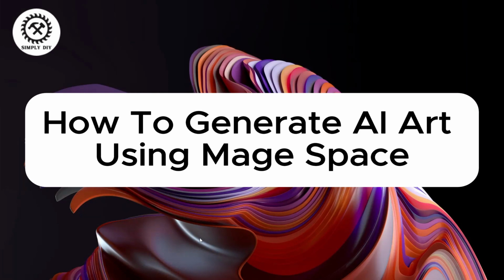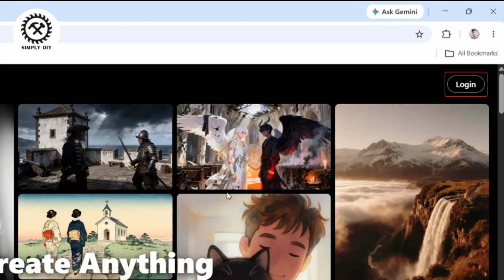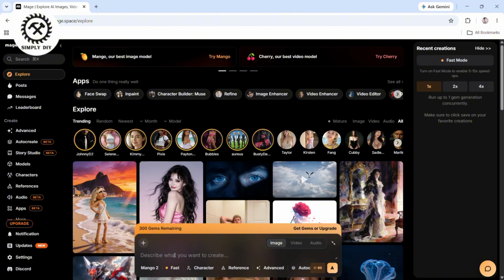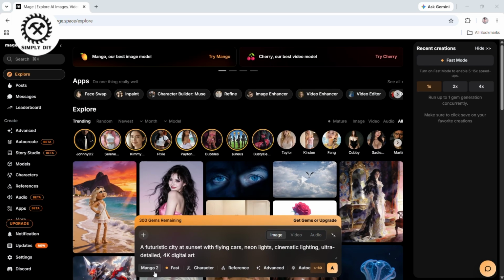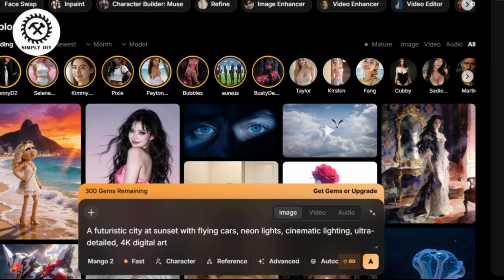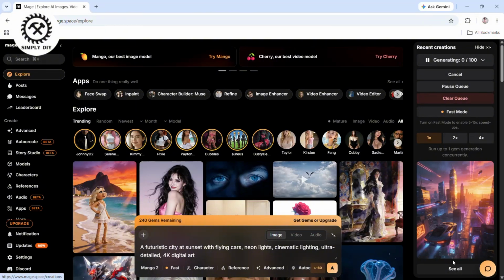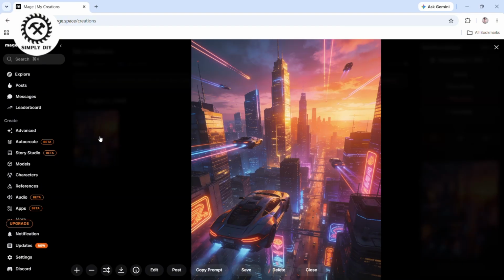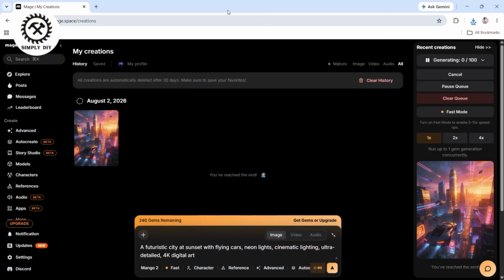How to Generate AI Art Using Mage Space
Learn how to Generate AI Art Using Mage Space in this step-by-step tutorial. In this video, you'll learn how to create stunning AI artwork using Mage Space and explore the features of this powerful AI art generator.

You'll discover how to use Mage Space, create AI art with Mage Space, and generate AI images online using simple prompts. This Mage Space tutorial will guide you through the process of creating AI images and help you understand how to use this AI art generator effectively.

Timestamps:
0:00 Introduction
0:20 Generating AI Art with Mage Space